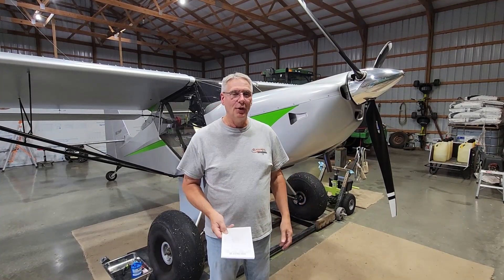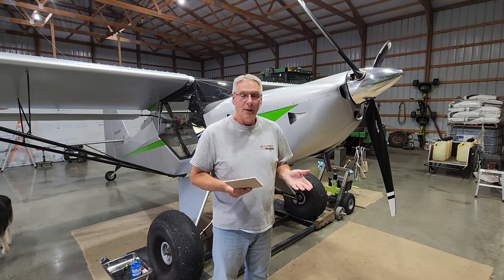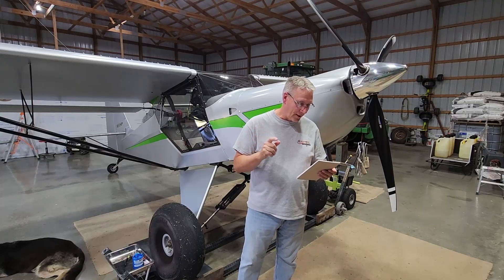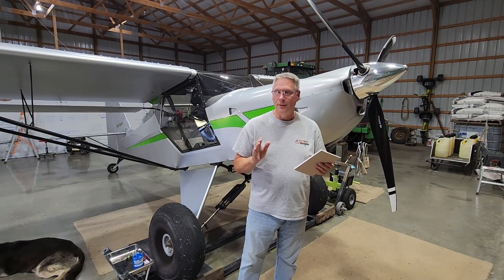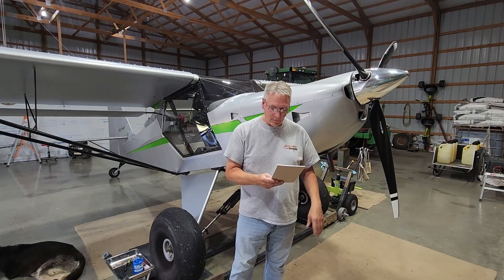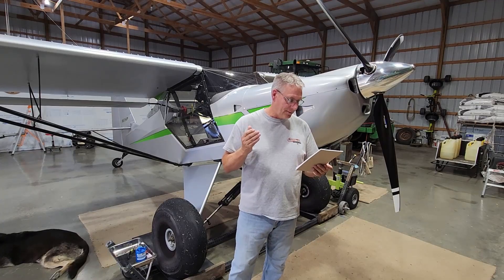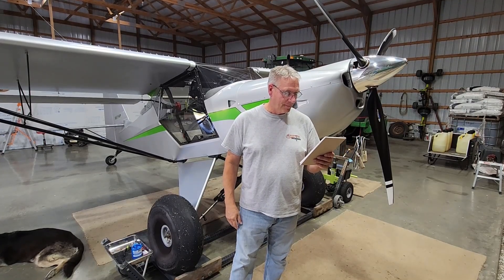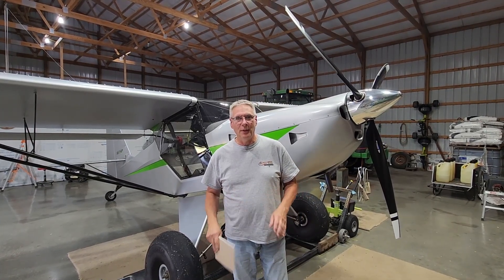Switching from Rotax 915is to 916is is it worth it review and New Airmaster STOL propeller review.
My final look at the switch from the 915 to the 916is engines.
Airmaster STOL prop is a huge improvement!